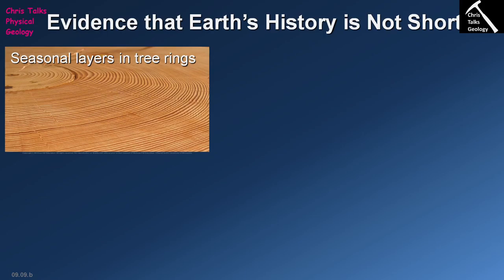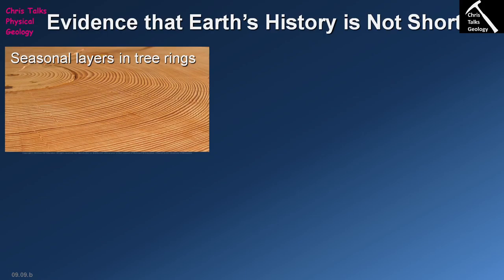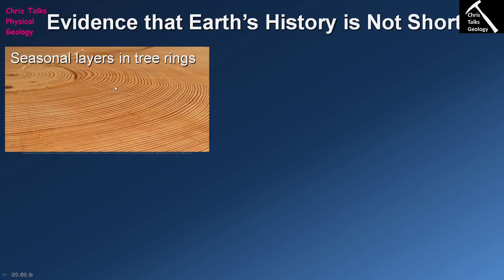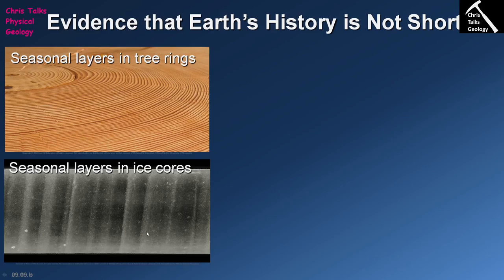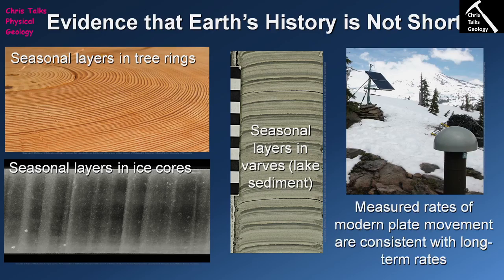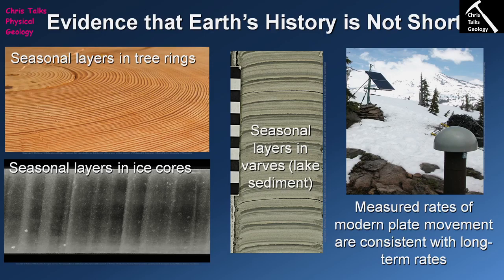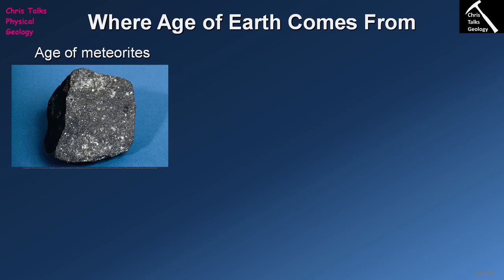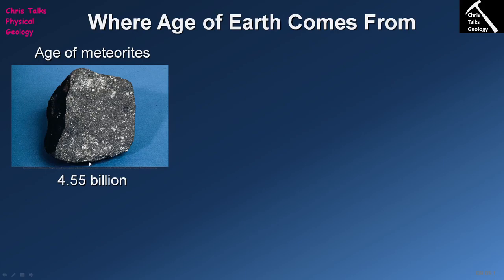What is the Evidence for the Age of the Earth? (Chapter 9 - Section 9.9)